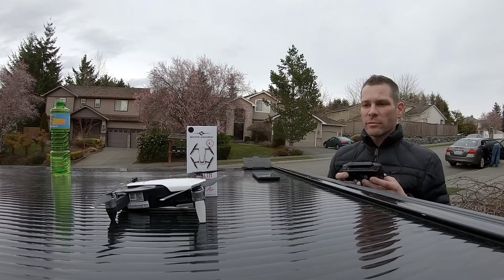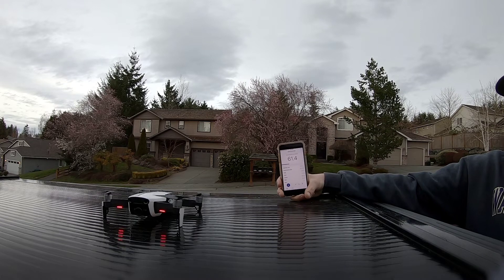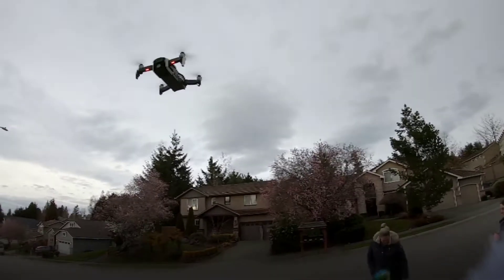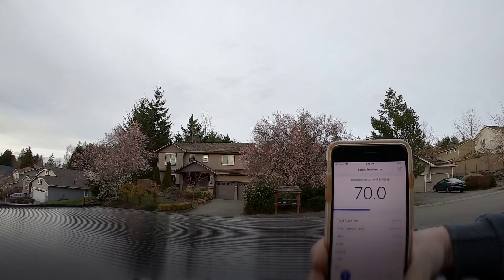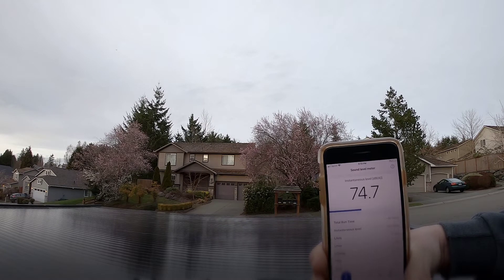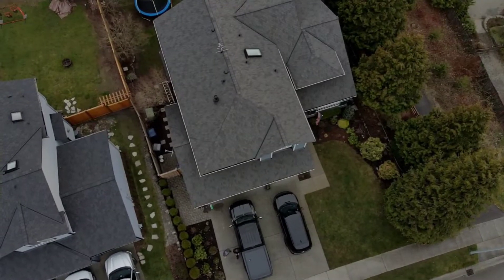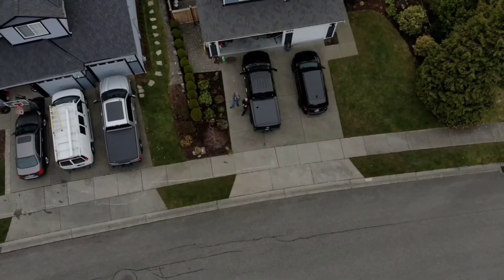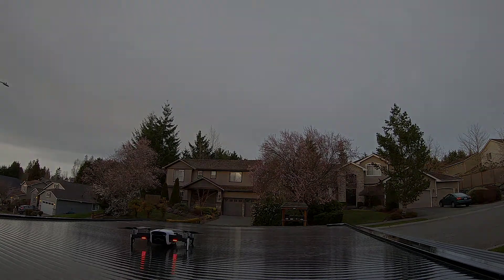Master Airscrew Stealth Props vs DJI Props - Mavic Air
Master Airscrew Stealth Propeller Test

Comparing DJI Mavic Air original "OEM" propellers with Master Airscrew Stealth props for noise level in the neighborhood.